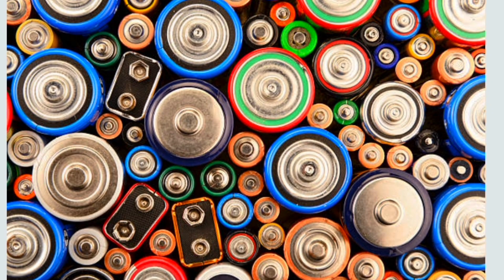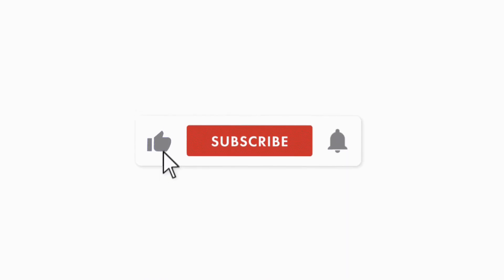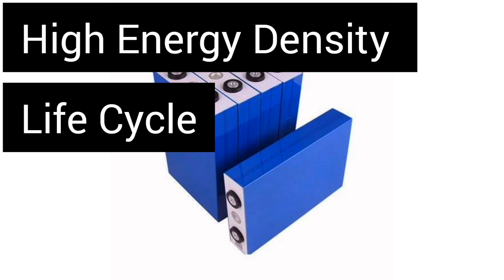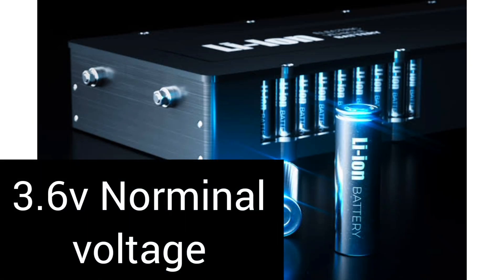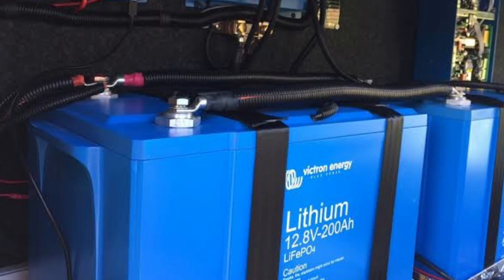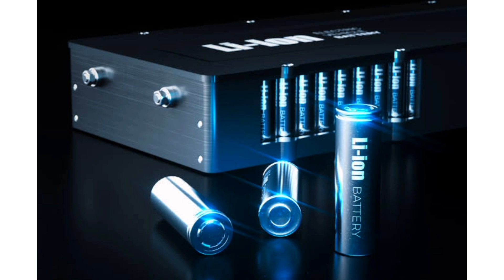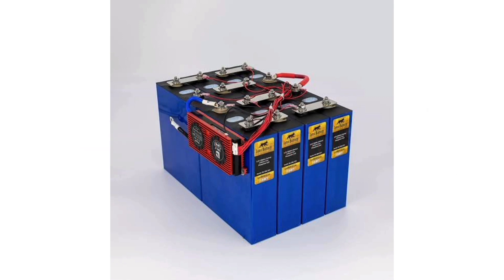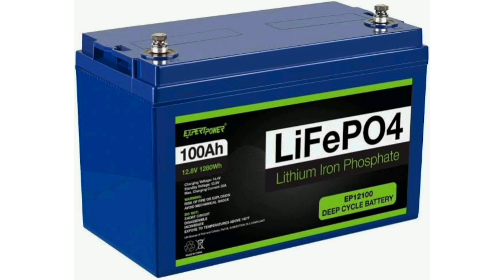Li-ion vs Lifepo4 (which is best)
Many times we've compared the lithium battery to the Lead acid battery, Lets talk about the  differences between the Li-ion battery and the Lifepo4 battery